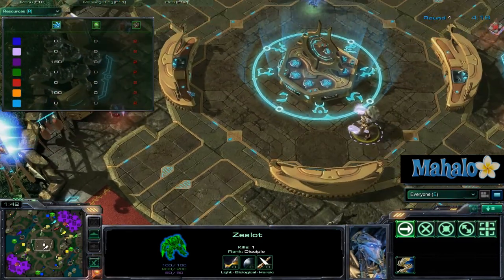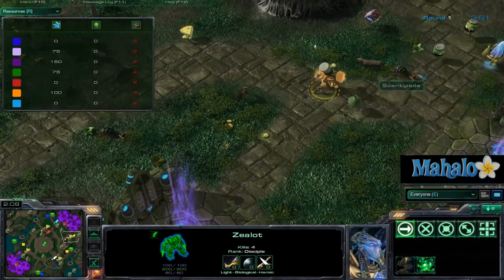Starcraft 2: Wings of Liberty - Aiur Chef (Blizzard Mod)